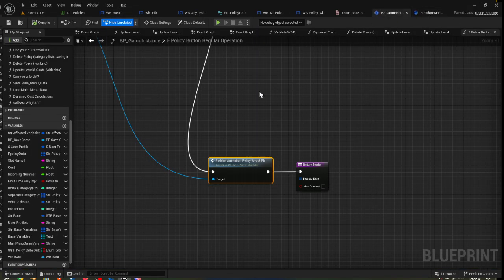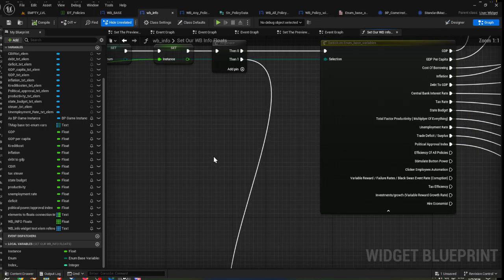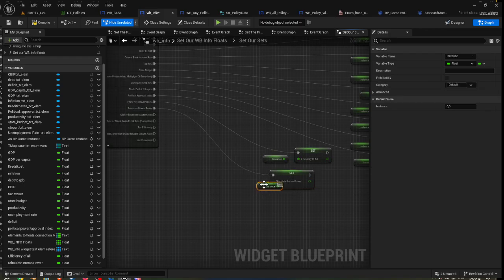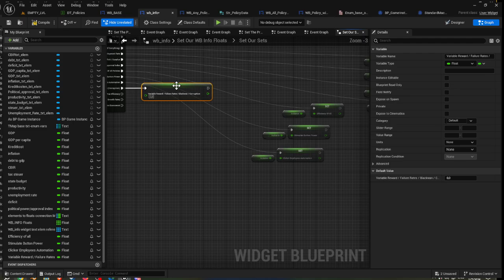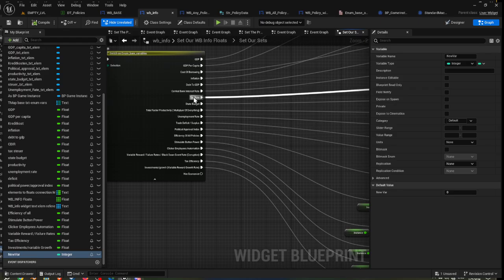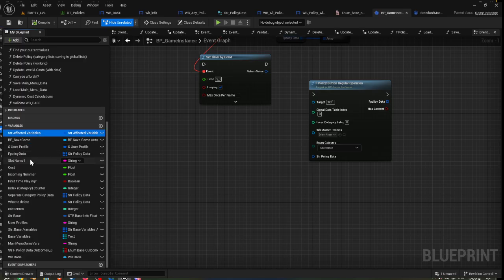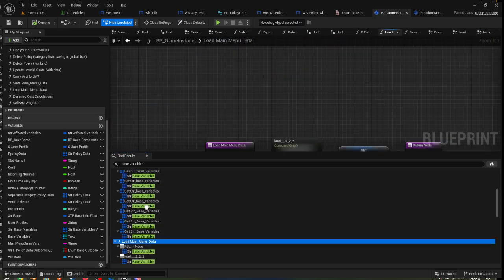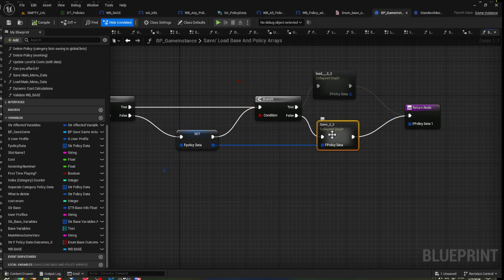Stop Neglecting Your Backend Data: UE5 Save Systems